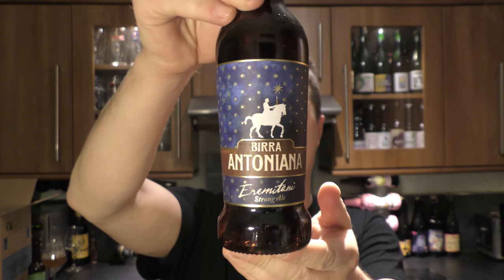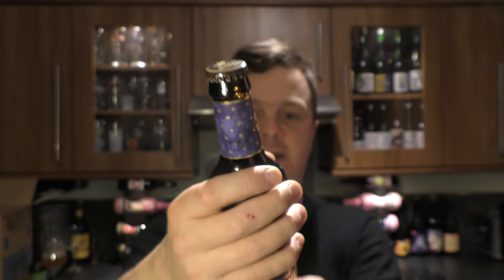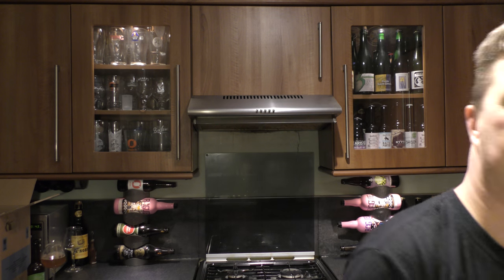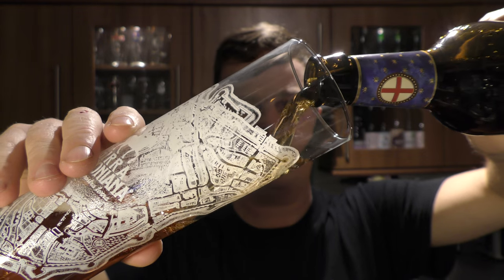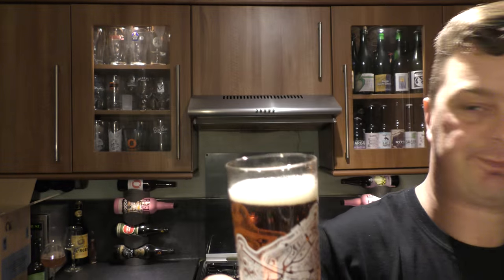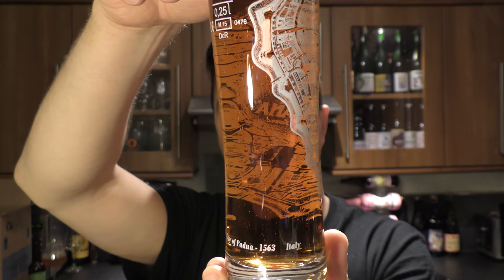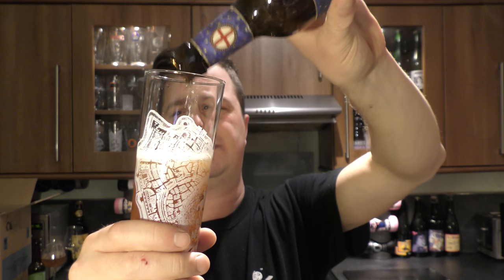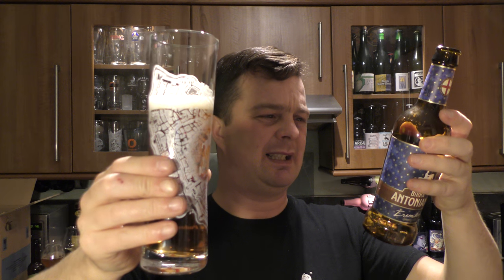Birra Antoniana Eremitani Strong Ale | Italian Craft Beer Review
Recorded In 4K Ultra HD Real Ale Craft Beer Reviews Birra Antoniana Eremitani Strong Ale | Italian Craft Beer Review